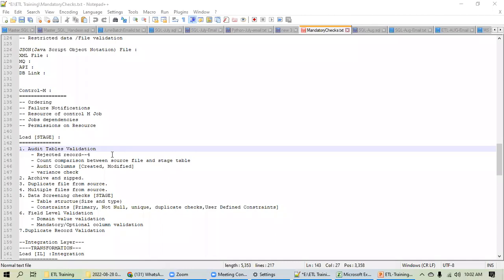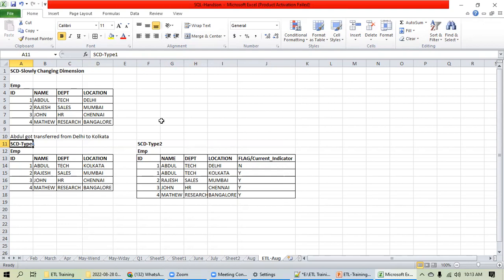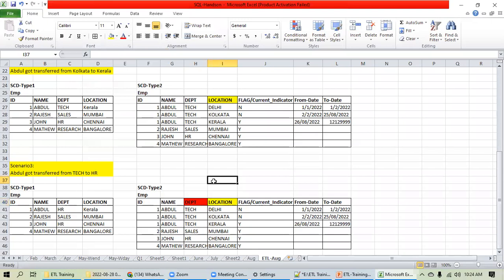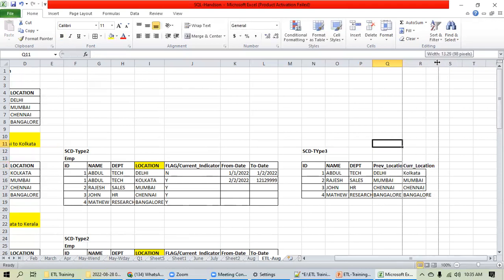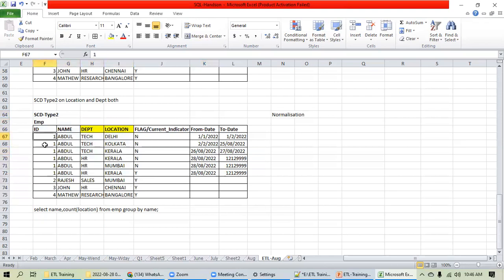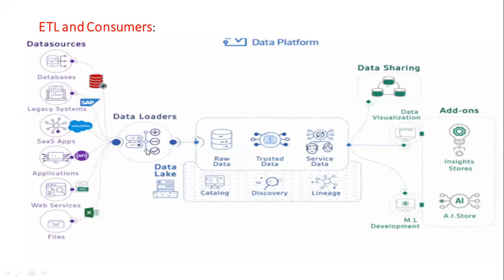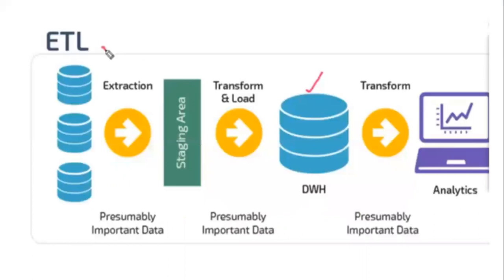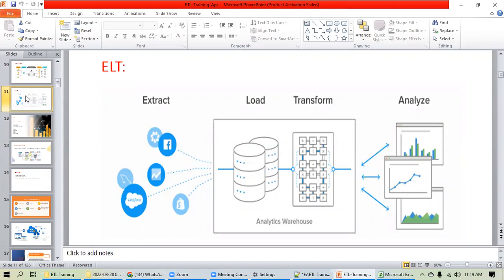ETL-28-08-2022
Topics covered today:
1.SCD-Type1
2.SCD-Type2
3.SCD-Type3